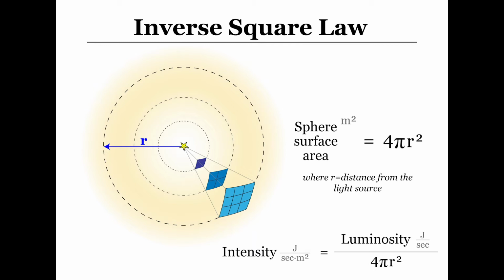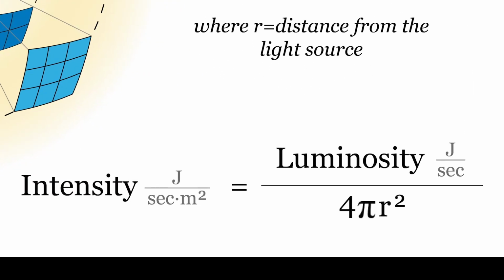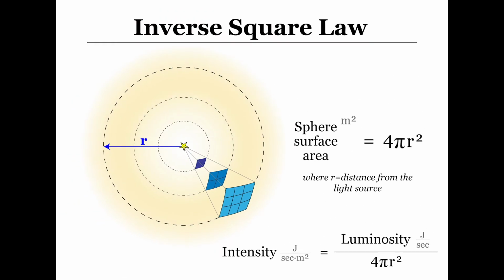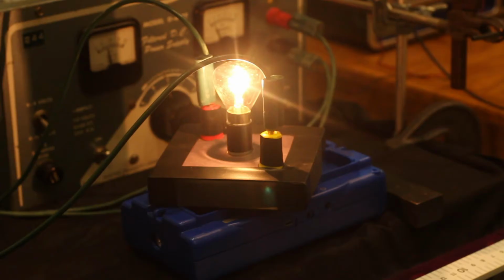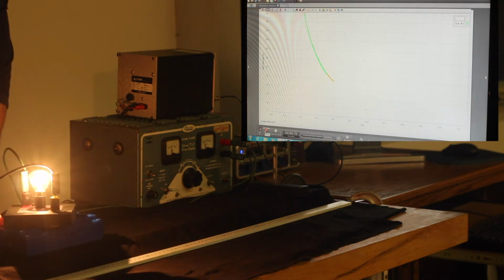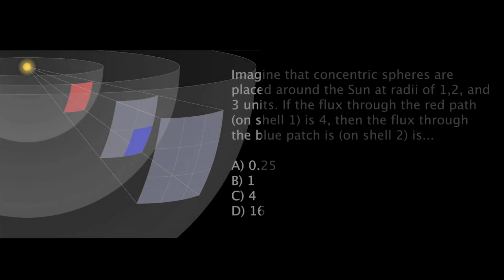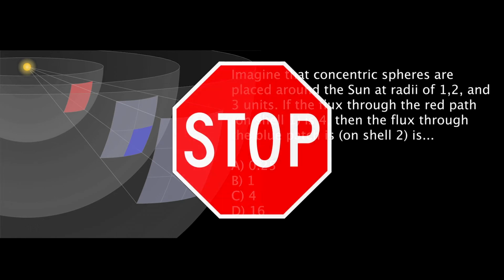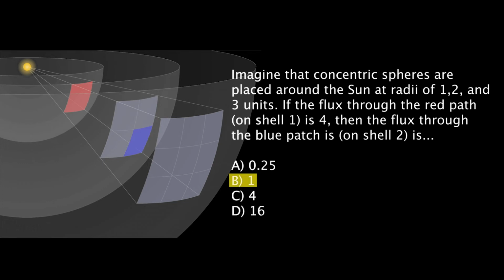Inverse Square - Draft 1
Draft of an Inverse Square video from a group of Broadcasting 359 students.